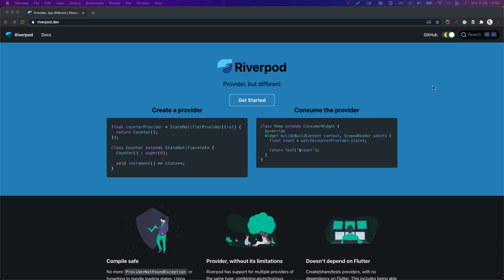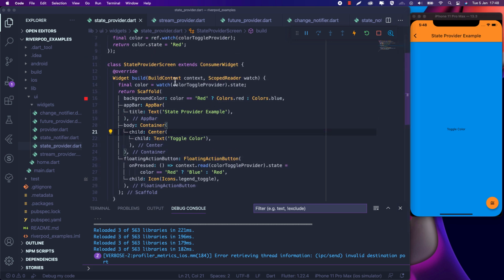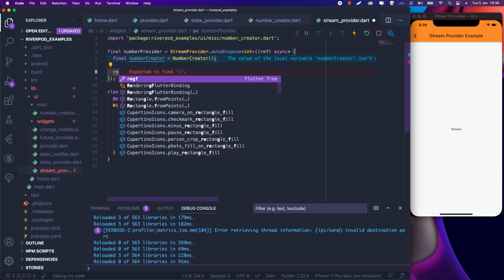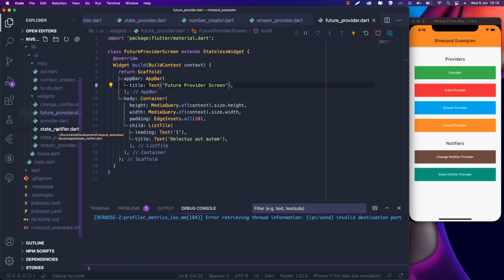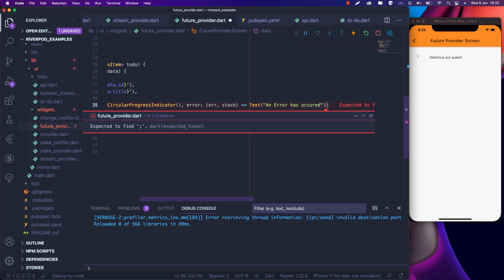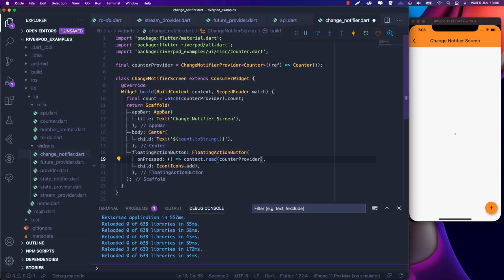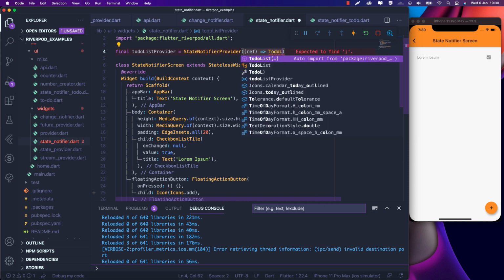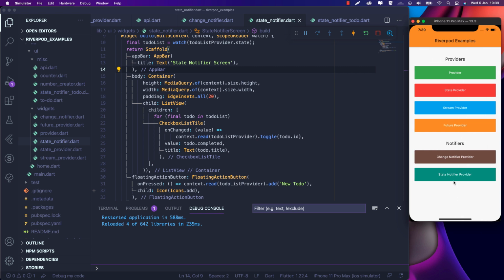Ultimate Guide To Riverpod 2021 - Flutter Tutorial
Do you want to learn Riverpod in 2021? Here is an ultimate video guide for Riverpod in 2021. You will learn about Riverpod and how to use it for state management in your projects.

Chapters:
0:00 - About Riverpod
04:23 - Provider
06:39 - State Provider
09:35 - Stream Provider
19:49 - Future Provider
29:43 - ChangeNotifier Provider
34:21 - StateNotifier Provider
46:50 - Conclusions